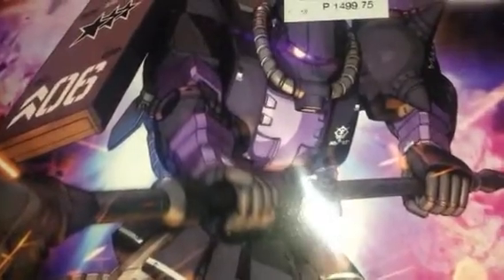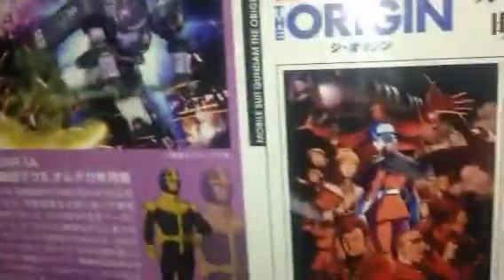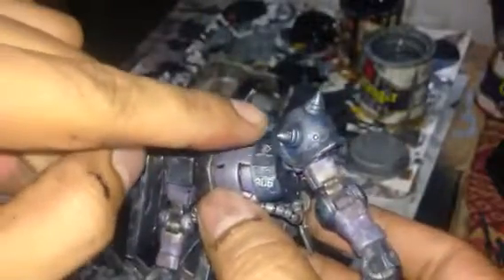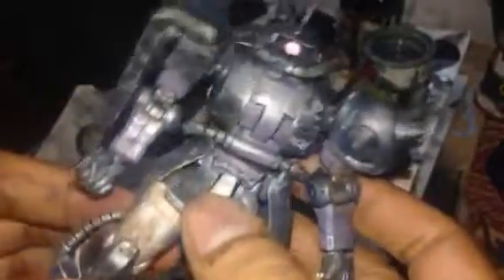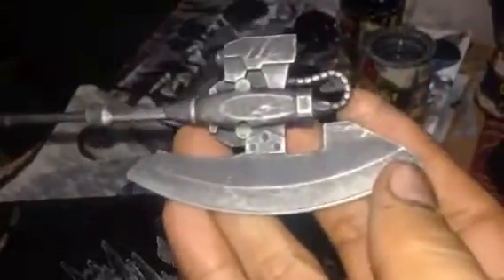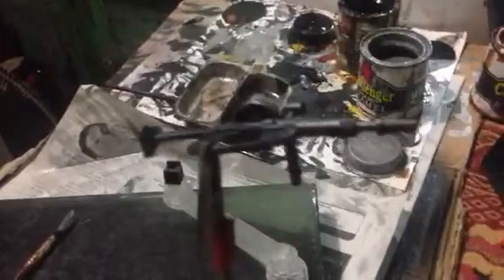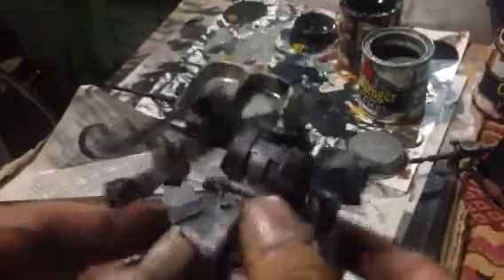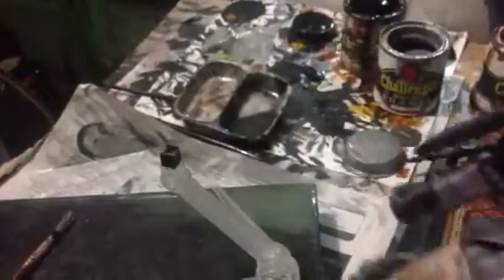ZAKU II HIGH MOBILITY HG WEATHERED REVIEW